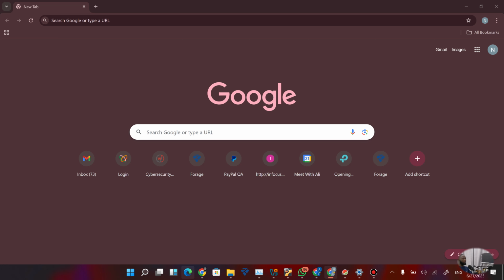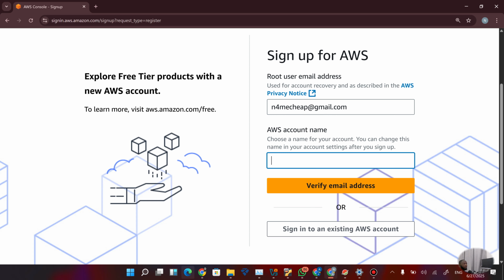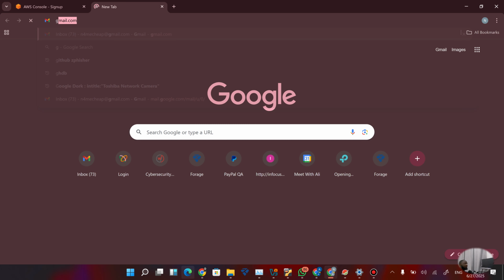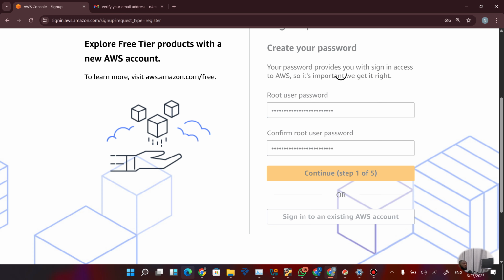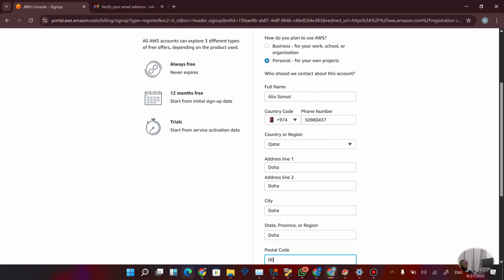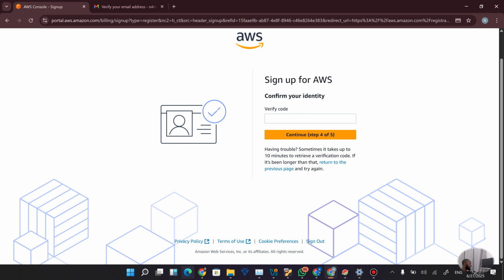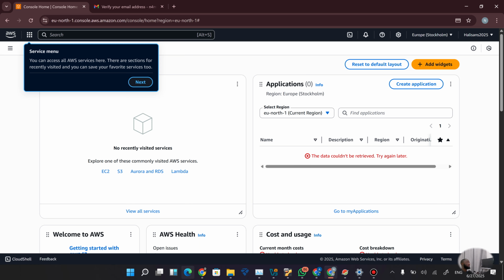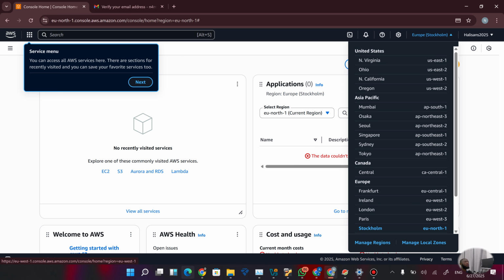Setting up an AWS management console (Episode 2)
In this episode, we set up a new AWS account and secure the management console. You’ll see best practices around root account usage, MFA enforcement, and initial account hardening decisions that are often ignored in labs but critical in real environments.

This is the baseline security posture for everything that follows.

Links
Policy json file :